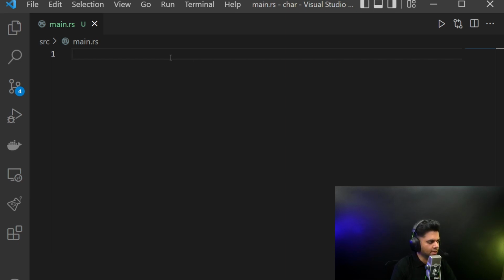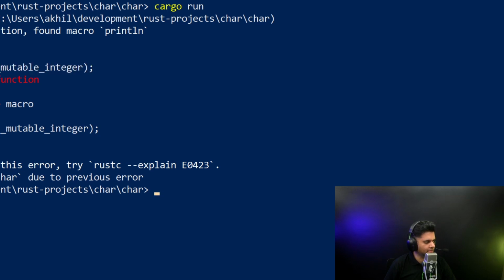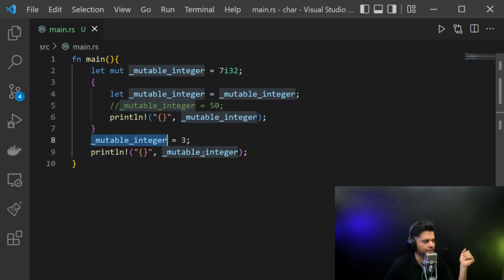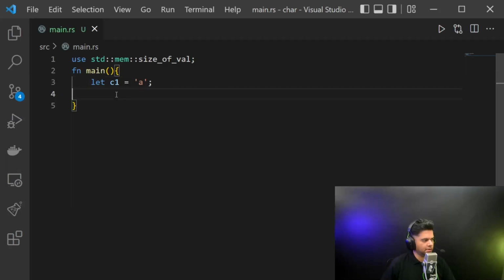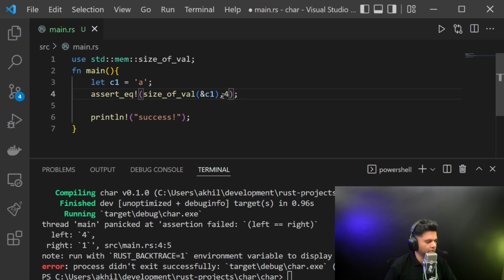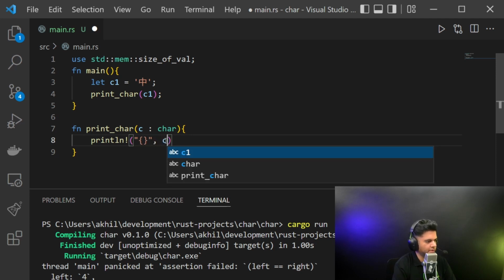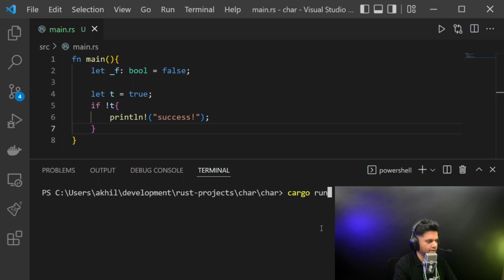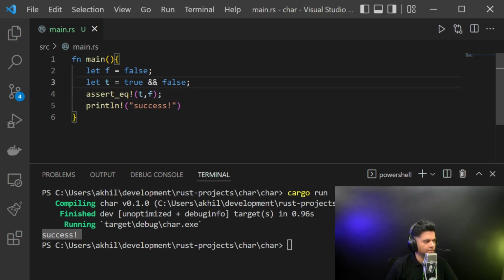Rust Basics, Part-6 - Freezing, Chars and Booleans